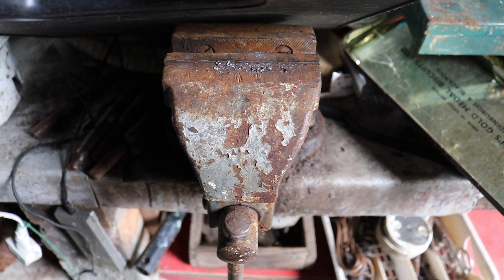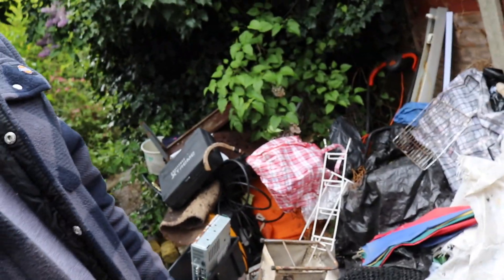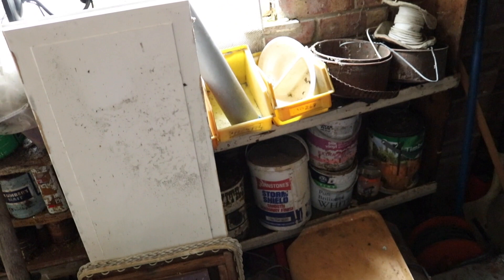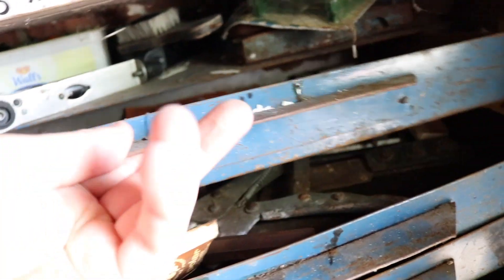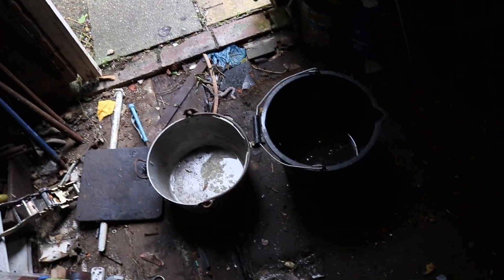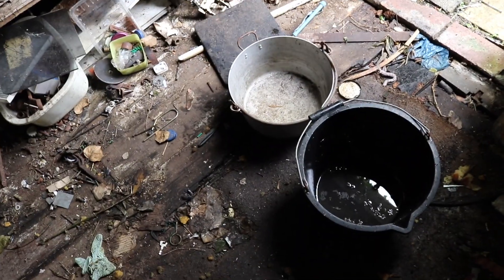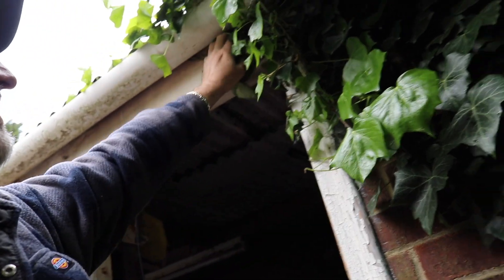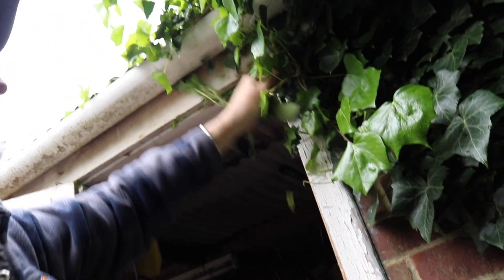IM FINALLY IN!! Garage clearout. Introduction. Ep 1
20 years ive wanted this..Here is the backstory and quick tour of the garage before the big clear out begins.